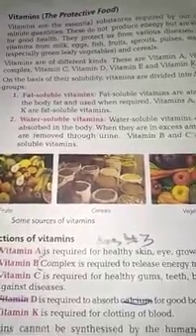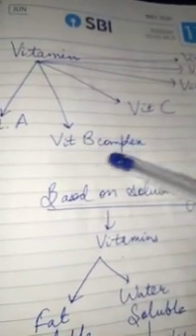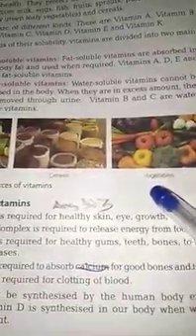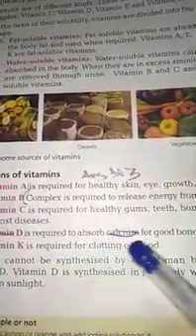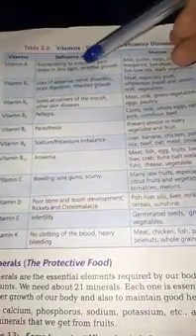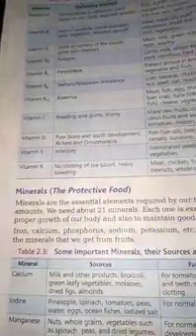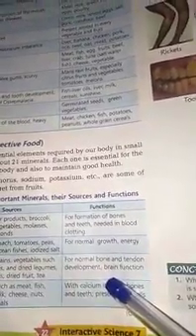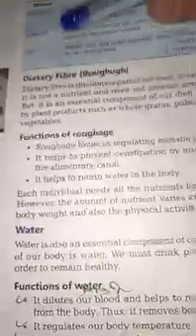Class 6 Video-6 Part A